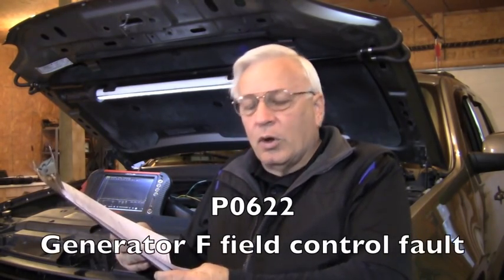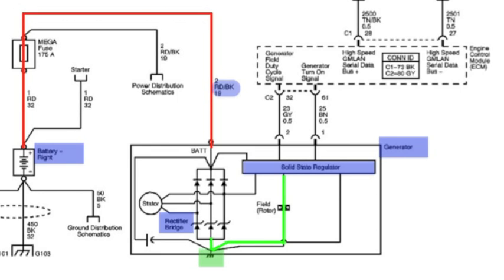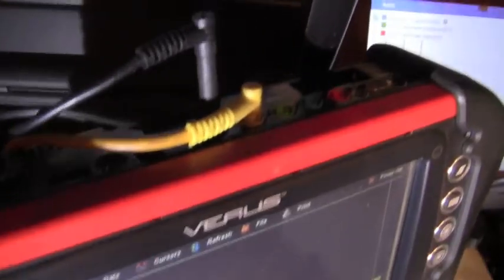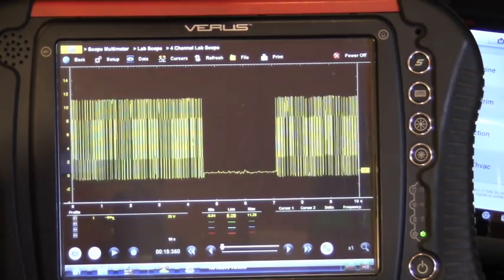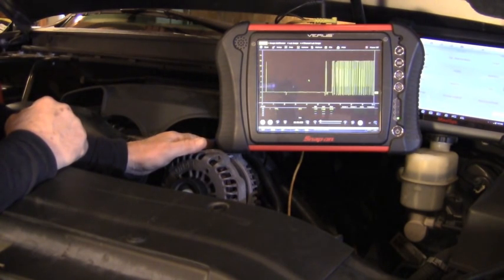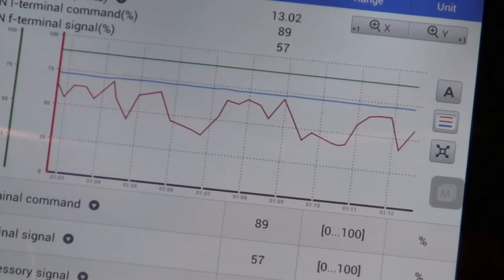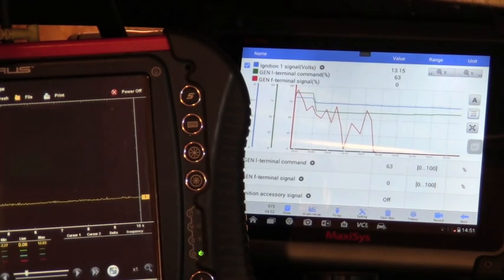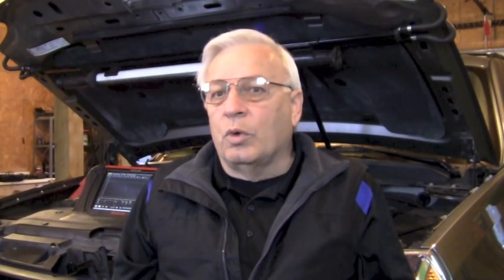Battery Light & Code P0622